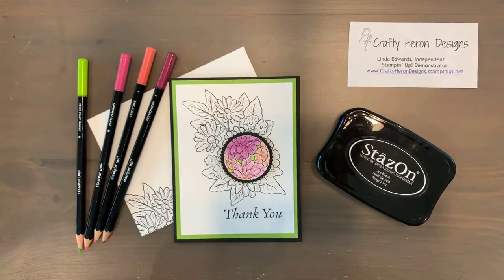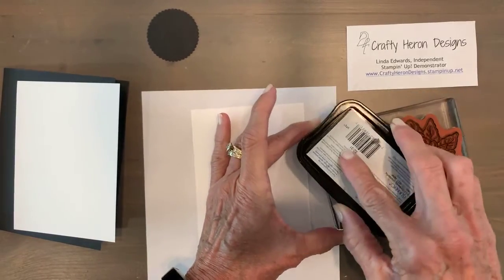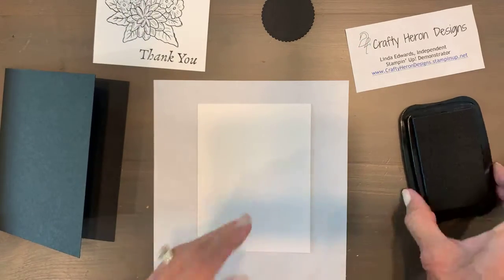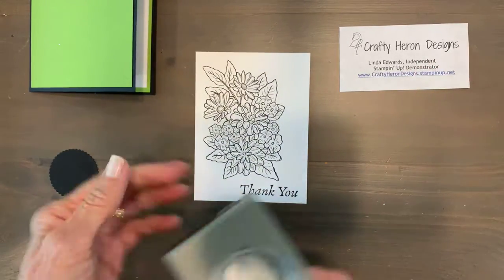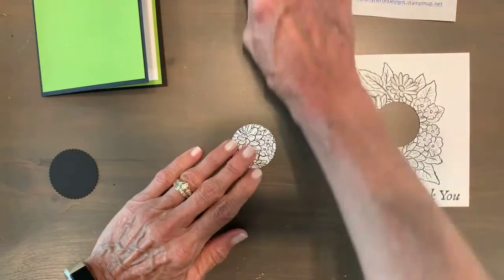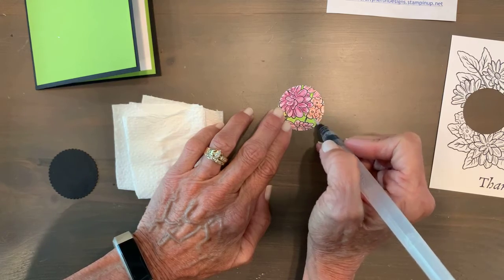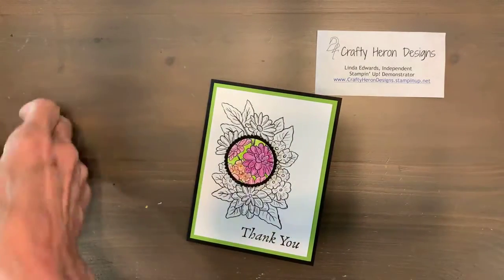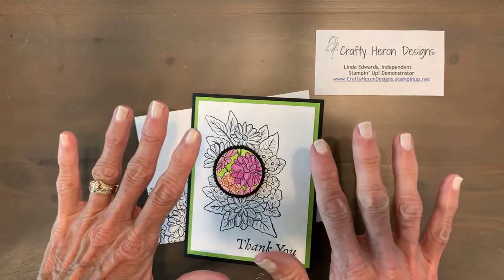Watercoloring with the Spotlight Technique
Make a spotlight card with simple watercoloring!